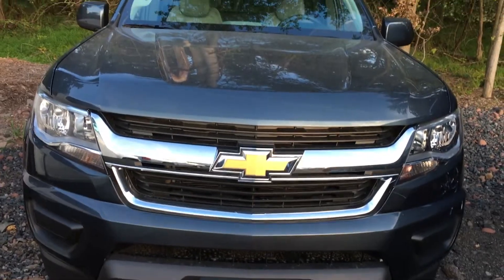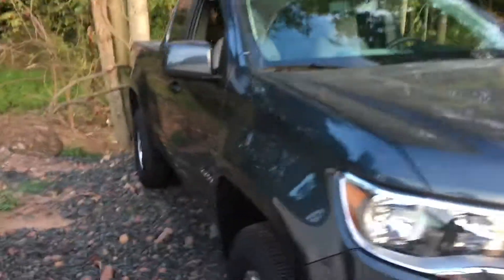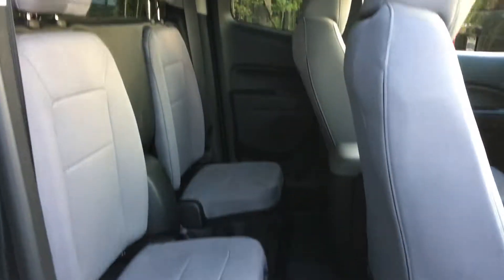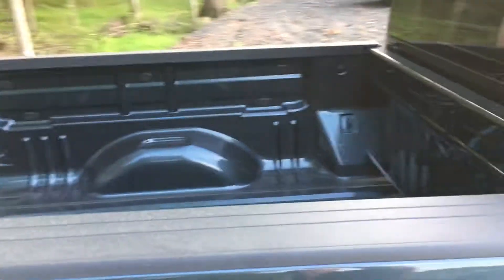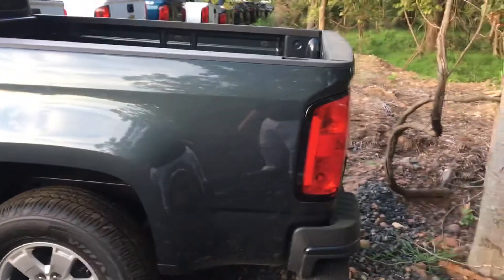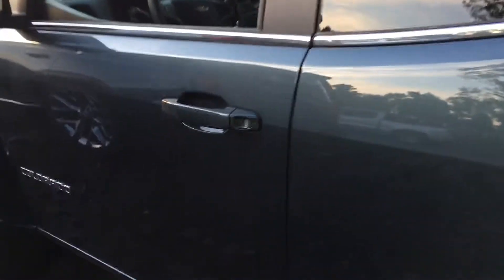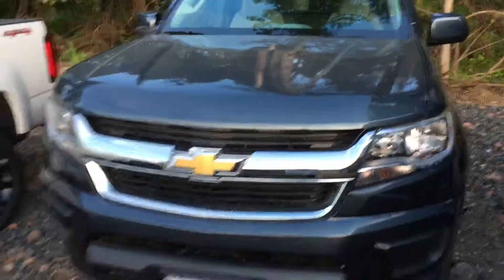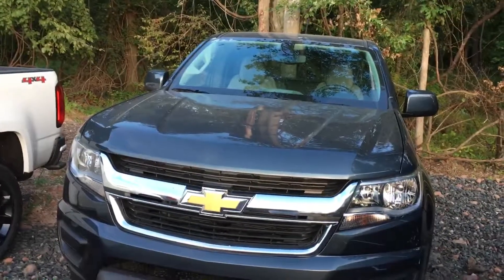Bridgewater Chevrolet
Colorado